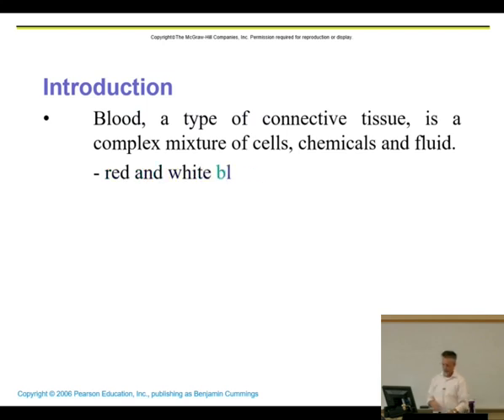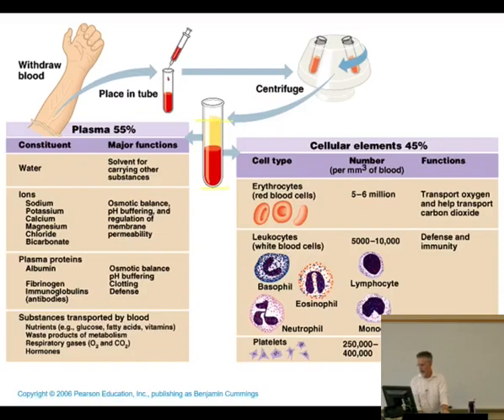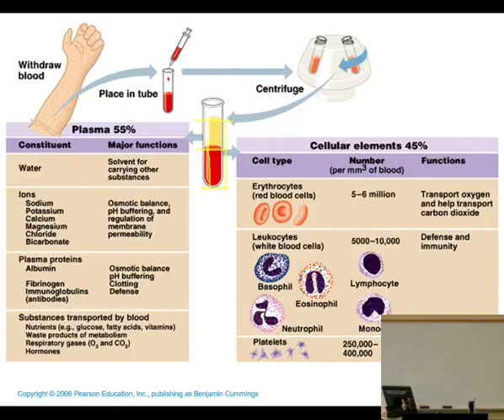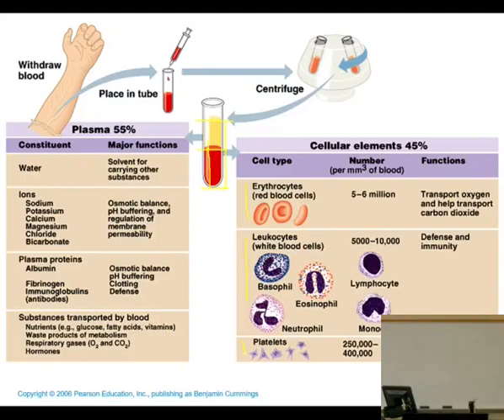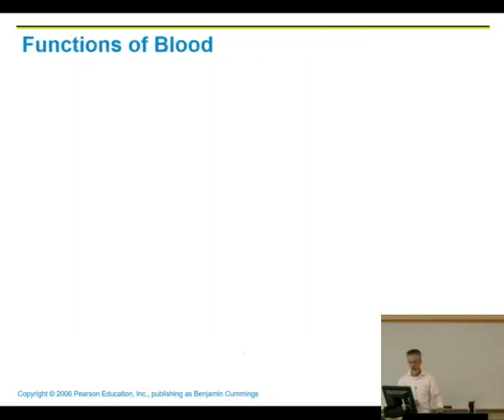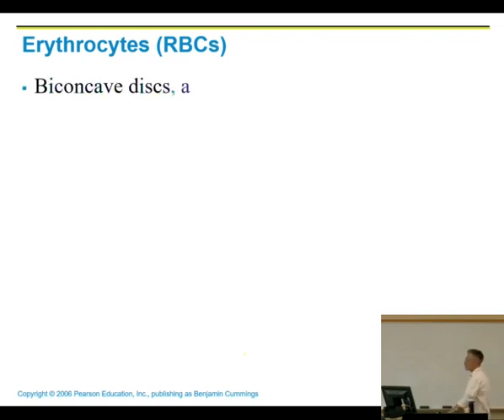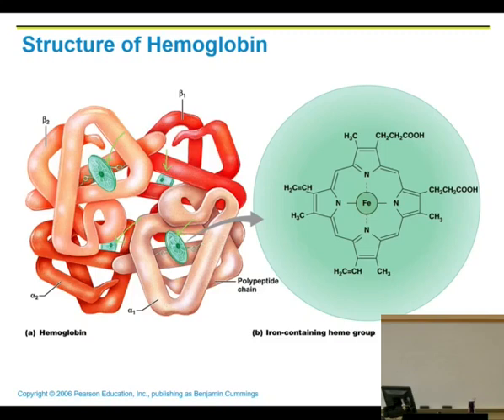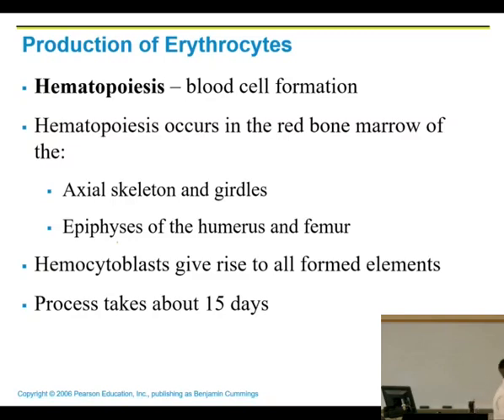Blood - part I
First lecture on the fluid connective tissue of the cardiovascular system